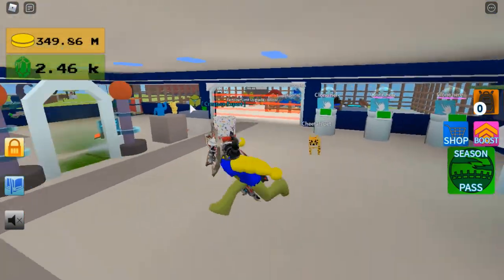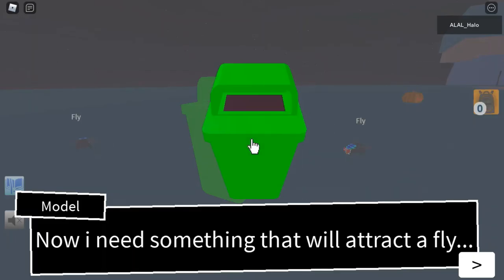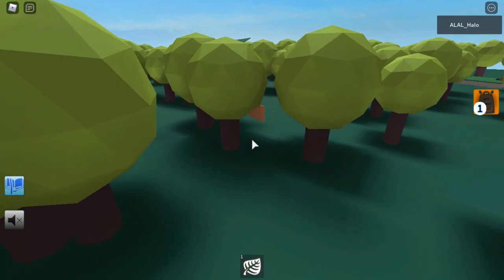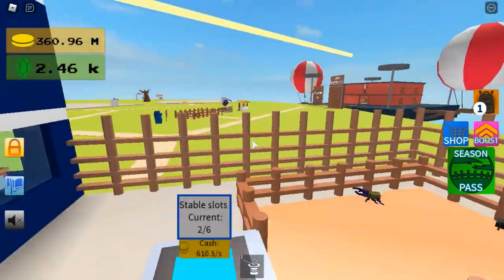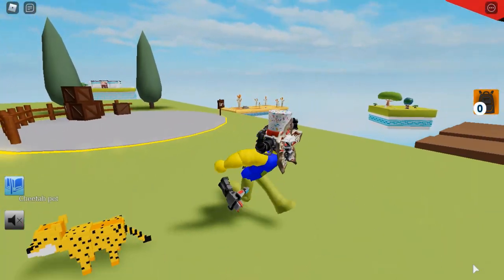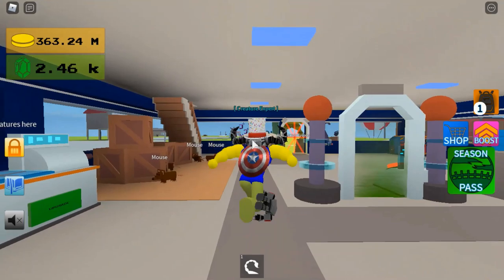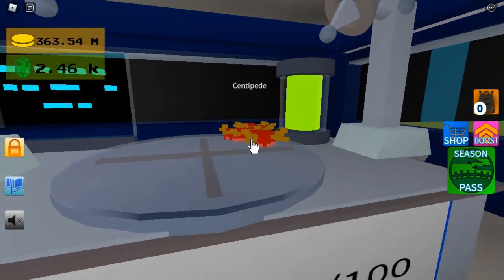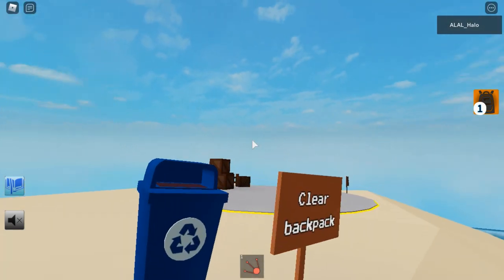How To Get ALL Bug Army Creatures In Creature Tycoon (All 34)